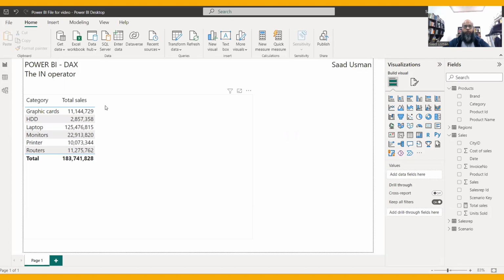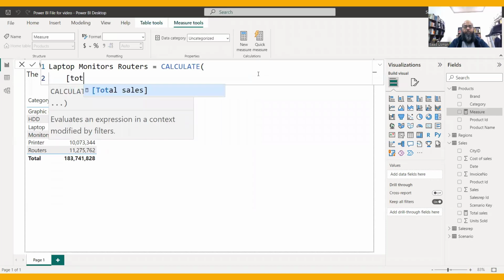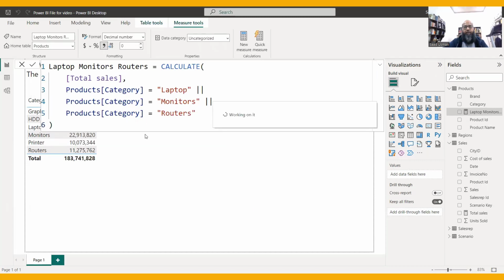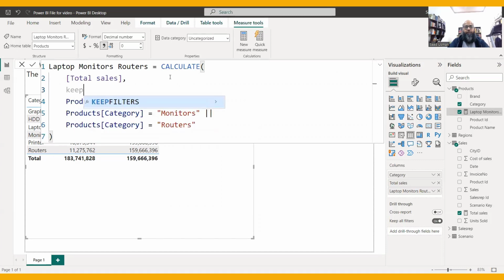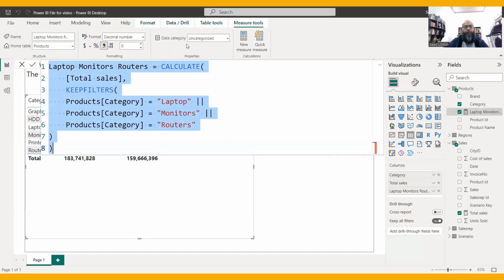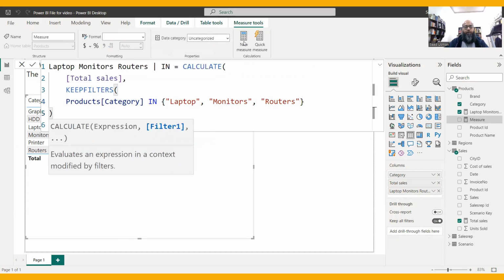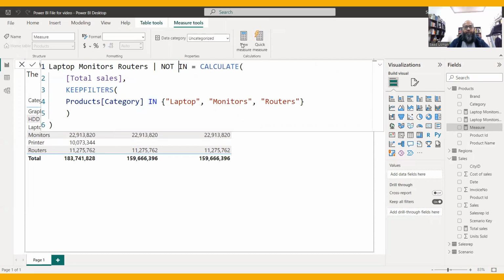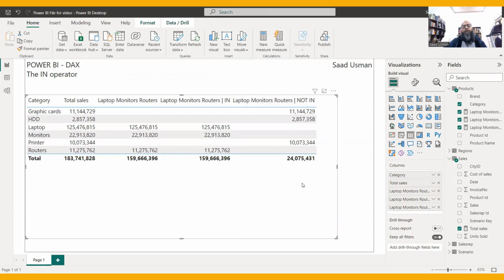DAX12 - The IN operator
The IN operator lets you apply multiple OR conditions in a measure. The limit of two conditions in OR function is not applicable in case of IN operator. The user can provide a list of values inside curly brackets.

This operator is used along with the Calculate function to get the required results. The video also incorporates use of NOT function as well as KEEPFILTERS.

Enjoy Dax!